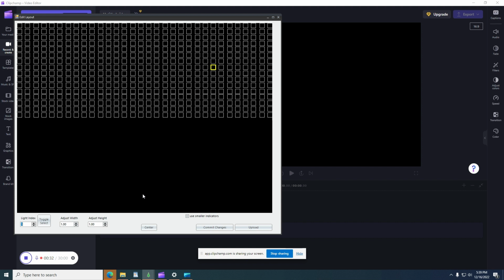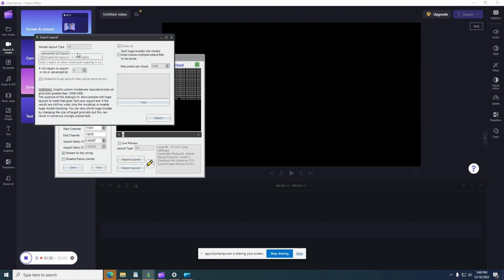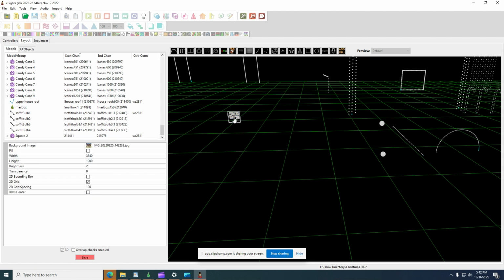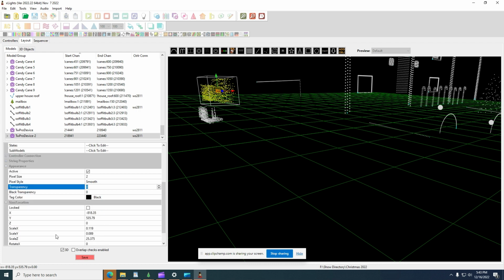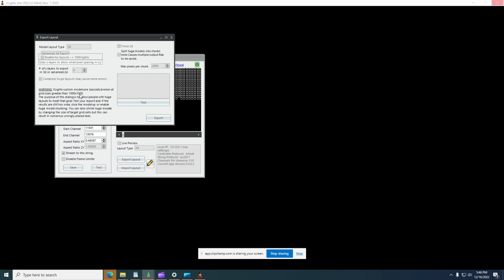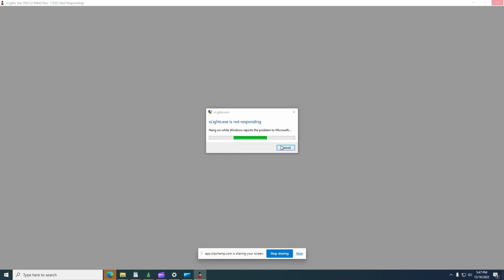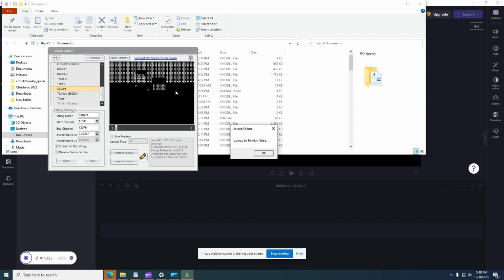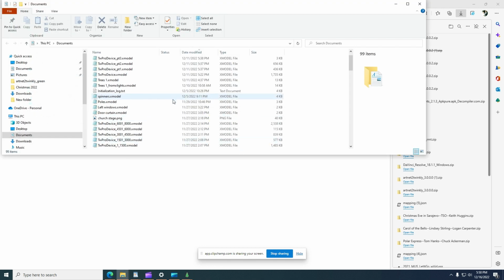Artnet2Twinkly: How to use the export, import, and layout editor.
I go over the various export options, demo an import, and show how to pull the exports into xlights.
If you are using a version of Artnet2Twinkly that is newer than this, you may have a display that doesn't resemble this one exactly.